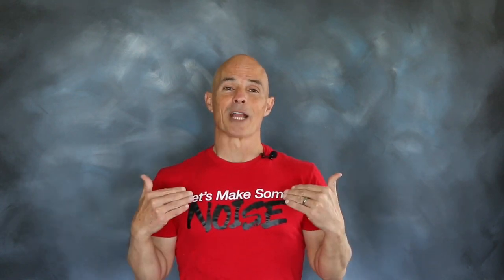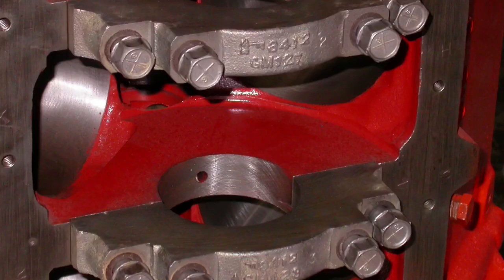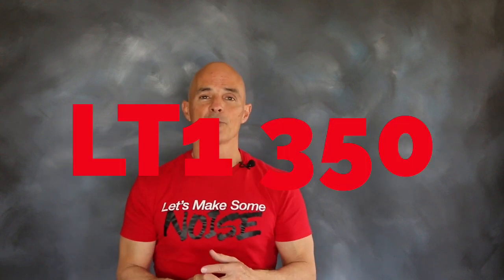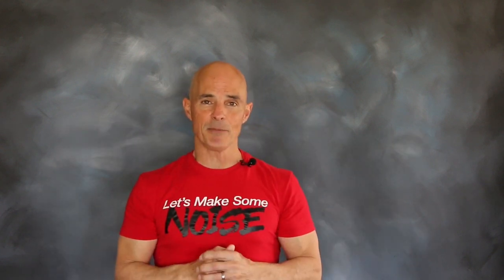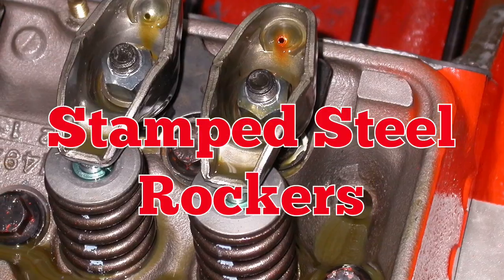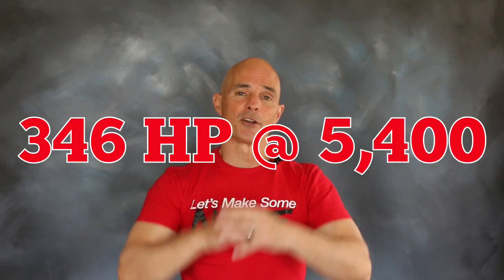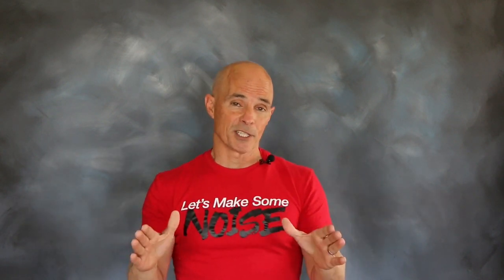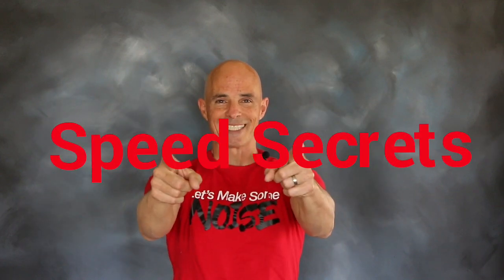Speed Secrets: Building and Testing a L79 Small Block Chevy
Want to build a re-creation of the L79 Small Block? Using the Comp Cams 12-106-3 and valvetrain components, Richard Holdener sees what is possible! Find out what happens when a L79 350-horsepower 327ci engine is built up and dyno tested!